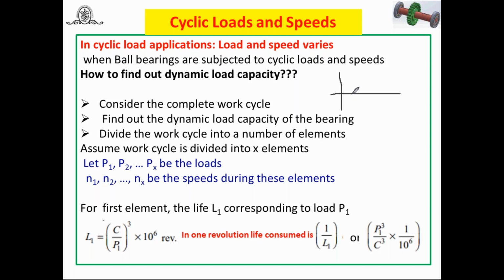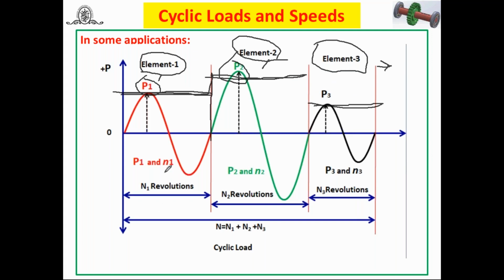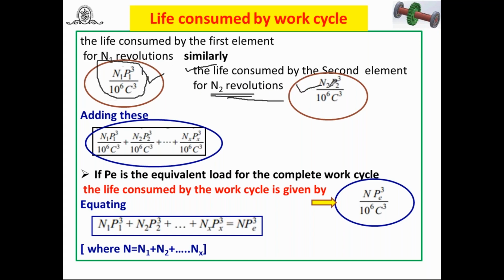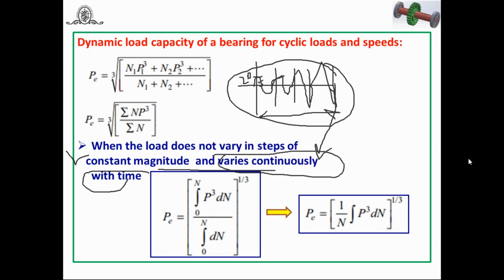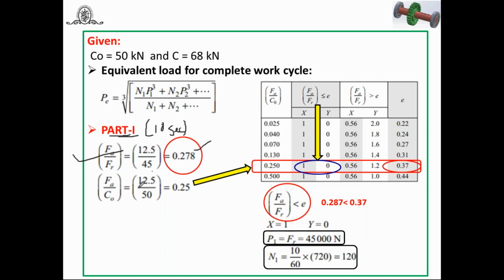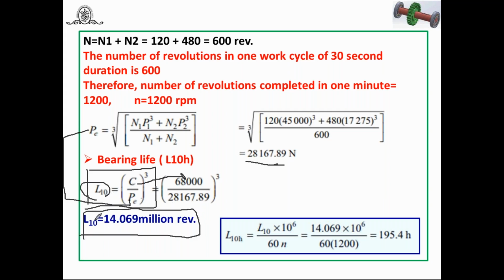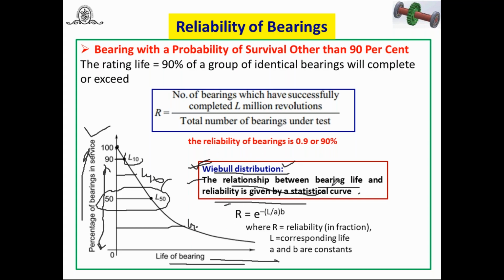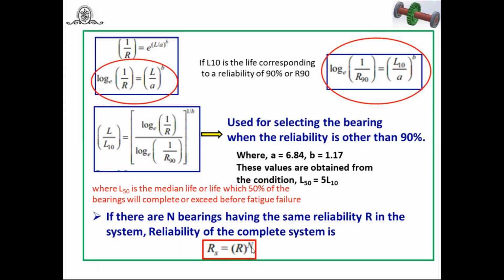Rolling Contact Bearings:Design for Cyclic loads and Reliability of Bearings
This video describes the method for selection of bearing for cyclic loads ,speeds and  for a given Reliability.